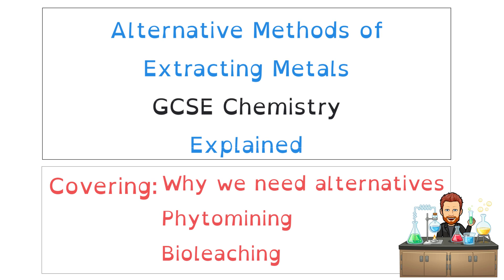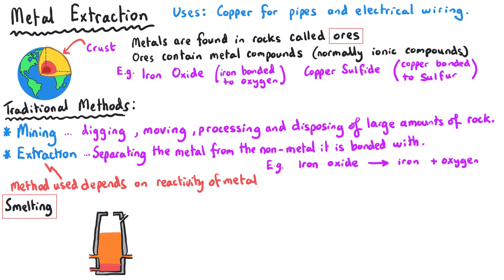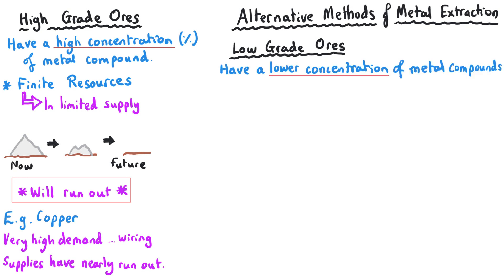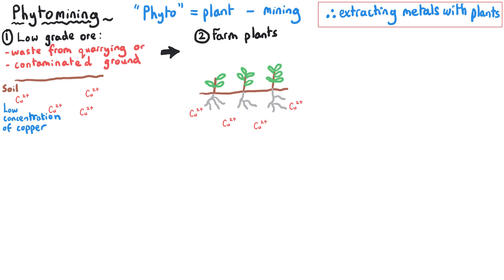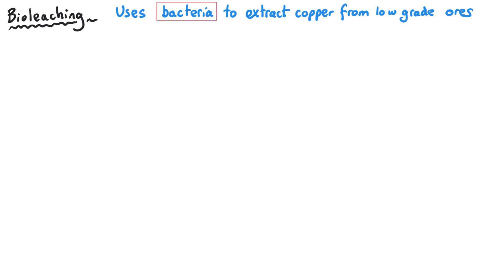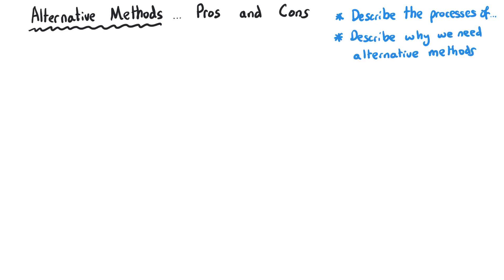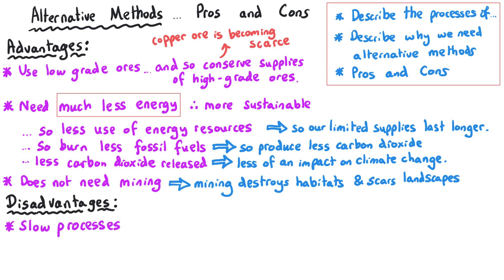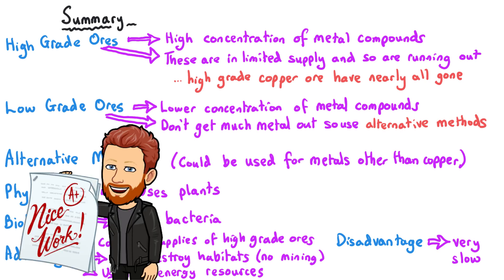Phytomining & Bioleaching | Alternative Methods of Metal Extraction | GCSE Chemistry | Combined Sci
Alternative Methods of Metal Extraction

Phytomining
Bioloeaching

GCSE Chemistry
Combined Science

00:05 Introduction
00:30 Extracting Metal From Ores
02:34 High Grade and Low Grade Ores
04:37 Phytomining
07:15 Bioleaching
09:01 Advantages and Disadvantages
11:58 Summary